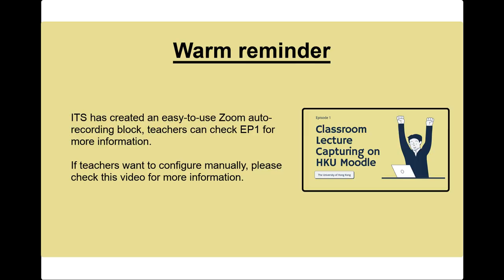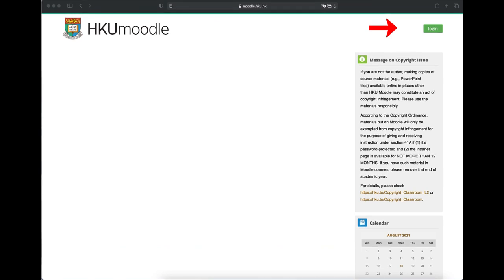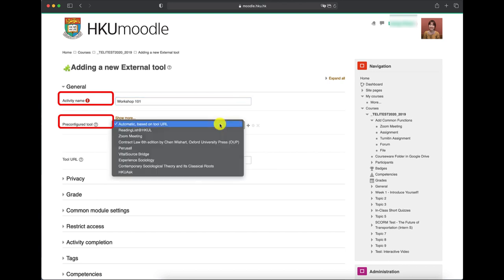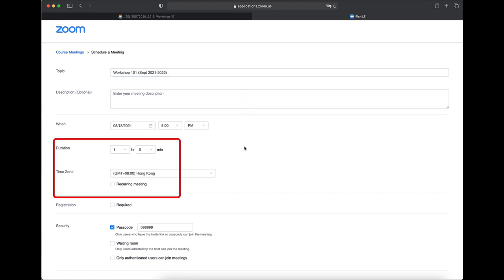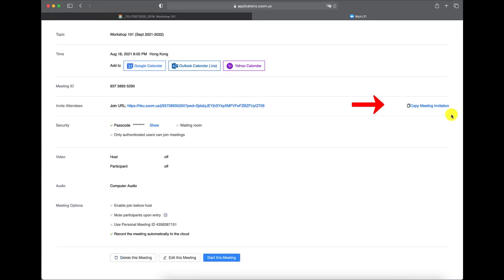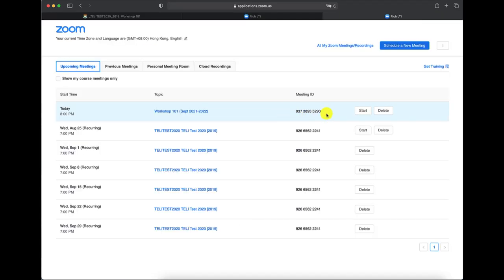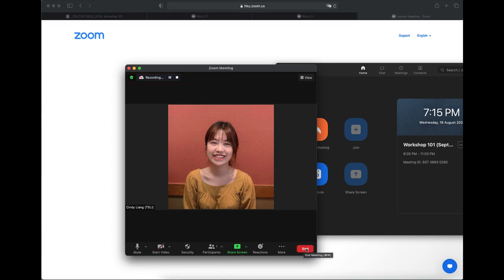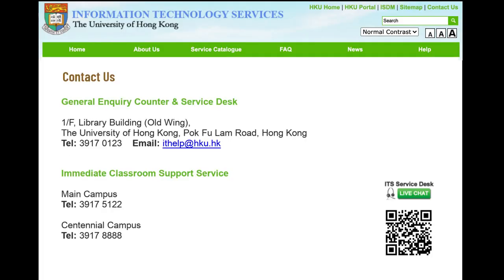Classroom Lecture Capturing on Moodle (Manual Configuration)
To facilitate lecture recording and uploading on Moodle, the classroom lecture capturing function via Zoom service is enabled on Moodle. All classroom lectures can be recorded and uploaded to Moodle with a few simple steps. Please refer to the followings:

Video 1: Classroom Lecture Capturing on Moodle (via ITS Moodle Block)
Video 2: Classroom Lecture Capturing on Moodle (via Manual Configuration)

Please be reminded that all lectures recording under this service will be deleted automatically after six months. If you wish to keep a copy of your lecture video, please download the files within six months.